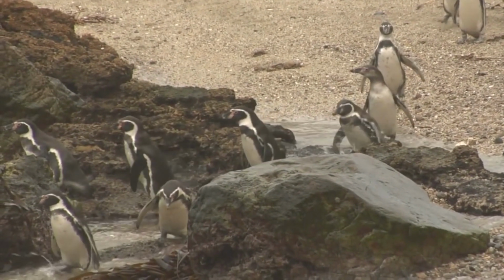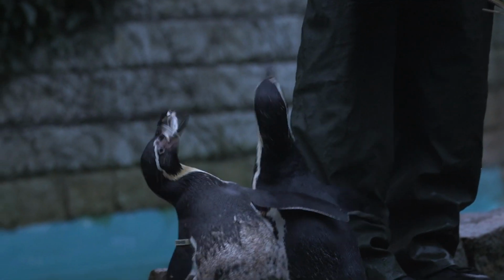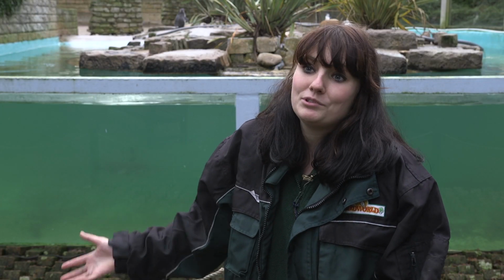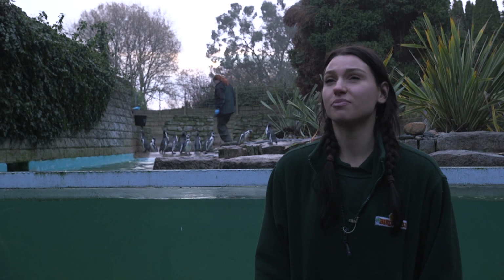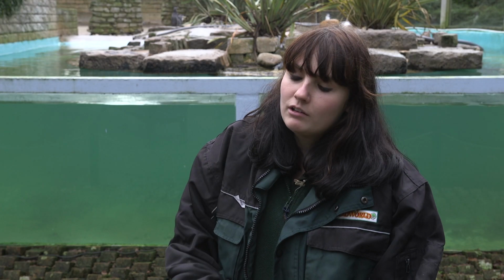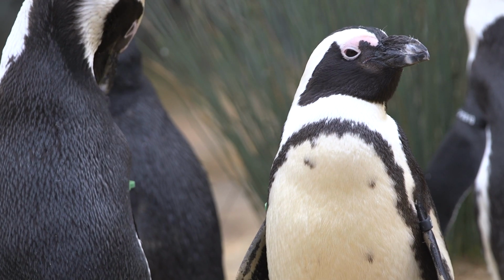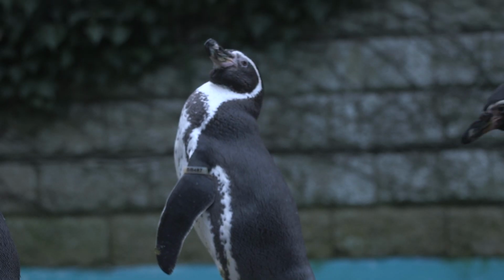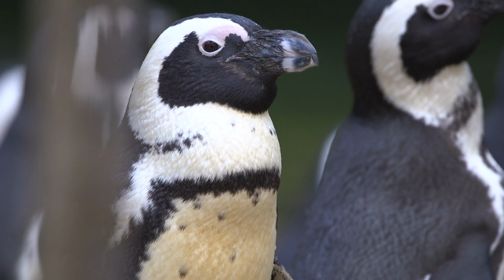Penguin Protection Program - Documentary